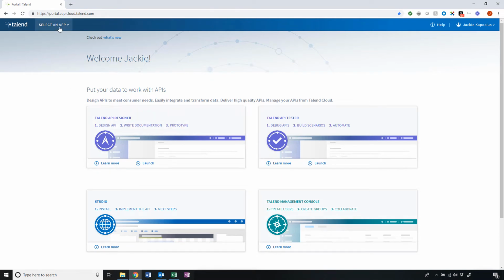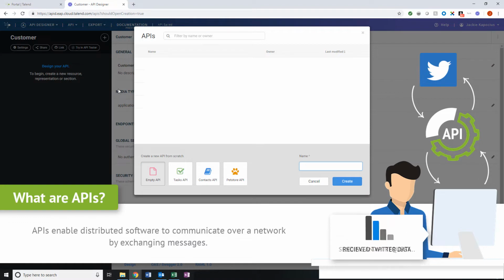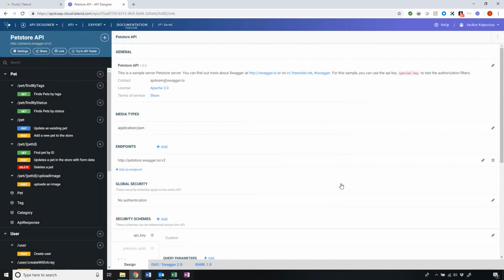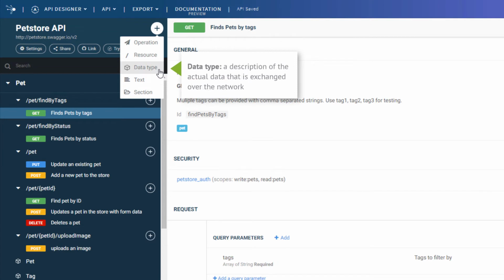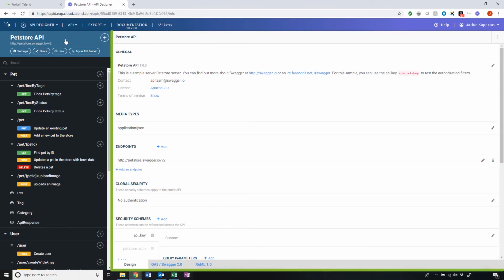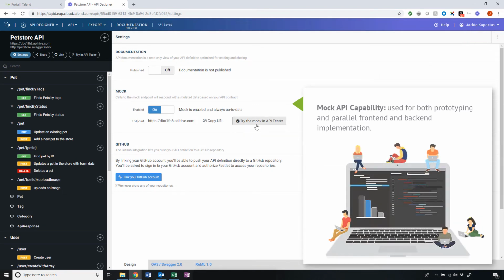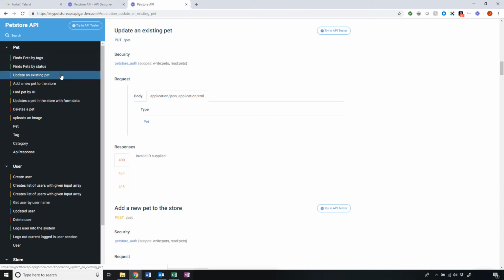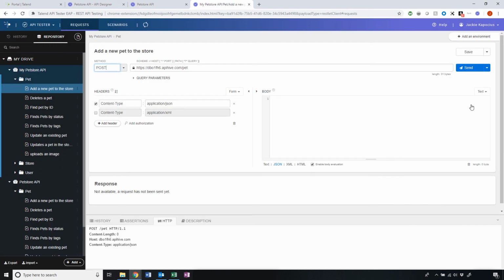Talend API Designer – Technical Overview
Welcome to the Talend API Designer. Thanks to this new application's user-friendly UI, even non-developers can achieve two important activities in an API project: design and documentation. This video will provide a quick introduction to the API Designer application.